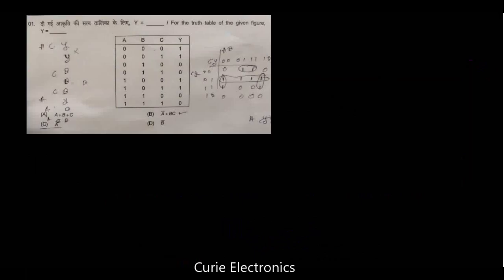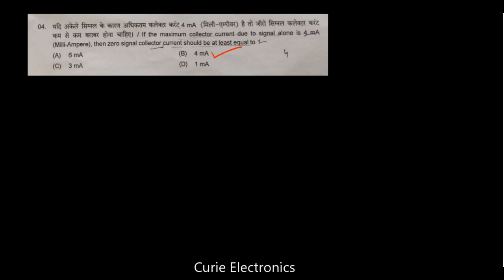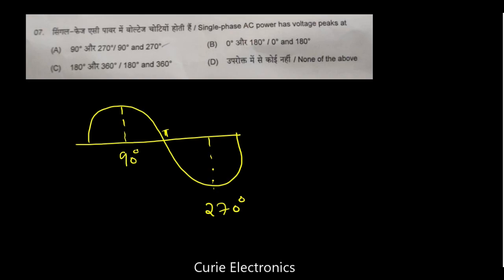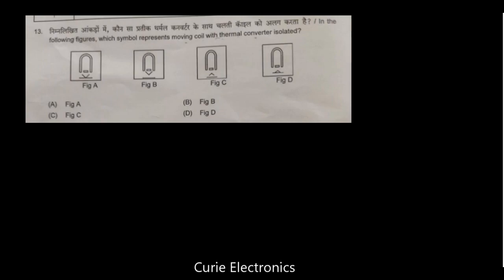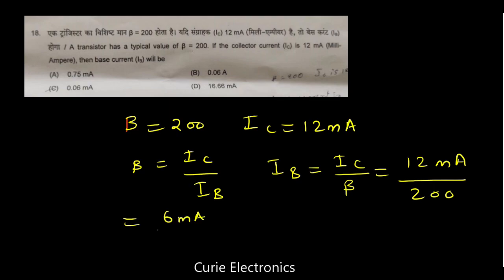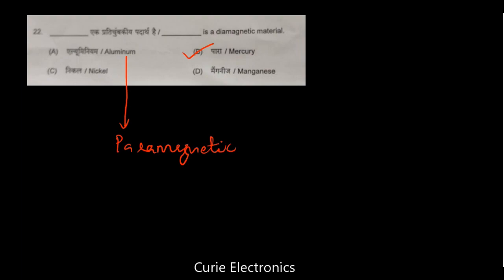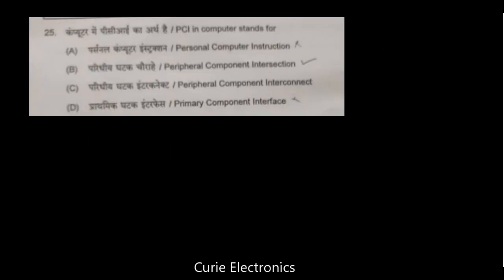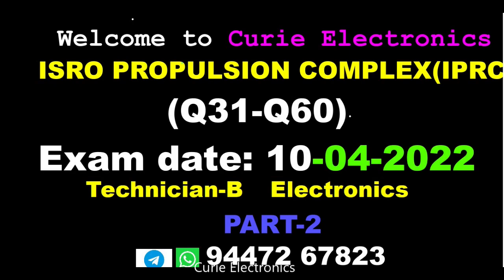IPRC Technician B Electronic 2022 PART 1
IPRC electronics technician question and answer for first 30 questions.
Q23 Answer is 86.5% (D)